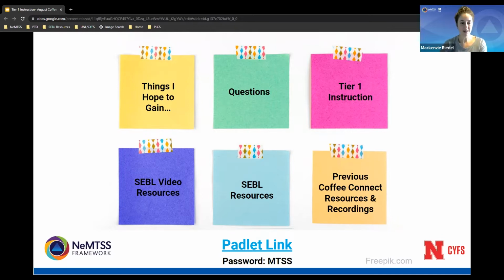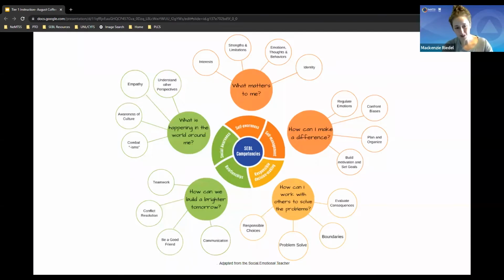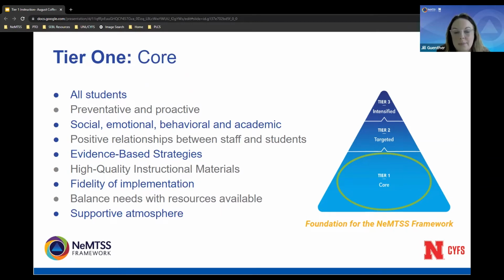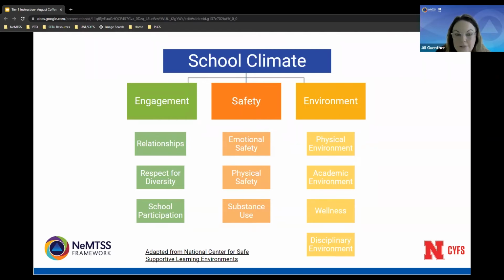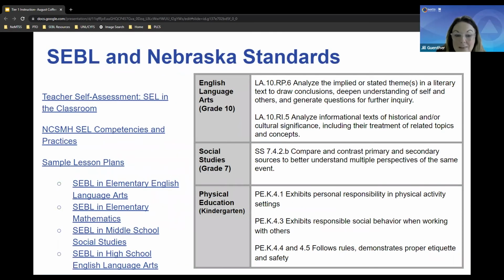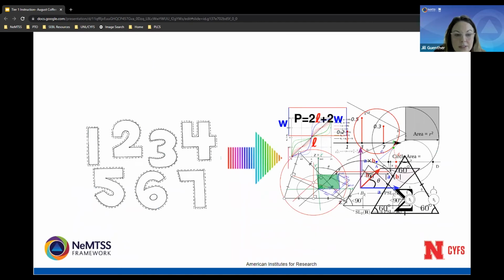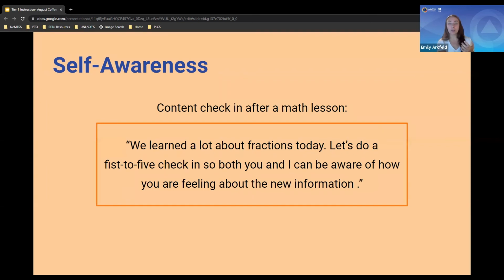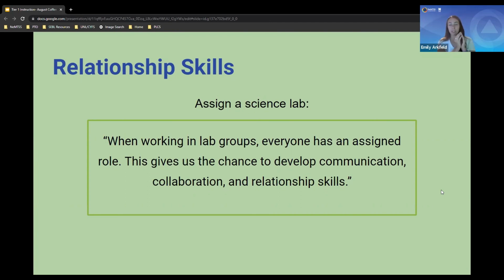SEBL Coffee Connect 7: Integrating SEBL into Tier 1 Instruction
SEBL Coffee Connect is a virtual event series hosted by NeMTSS that aims to build collaboration and community among educators and others implementing social, emotional and behavioral learning (SEBL) in Nebraska schools. In this session, SEBL Specialists from the Nebraska Center for Research on Children, Youth, Families and Schools (CYFS) discuss integrating SEBL into Tier 1 Instruction.